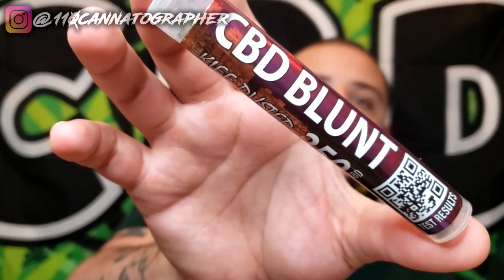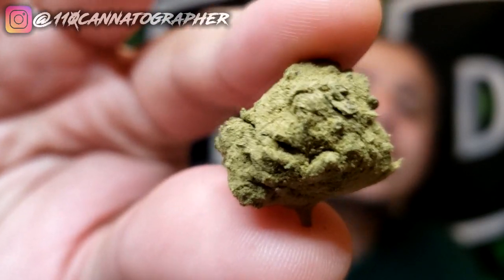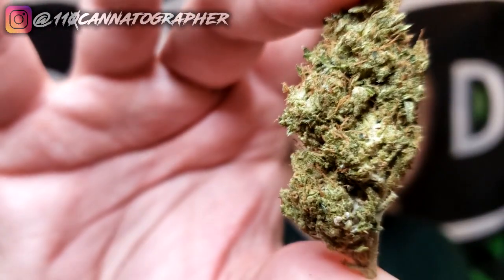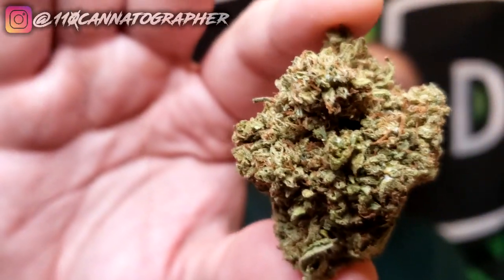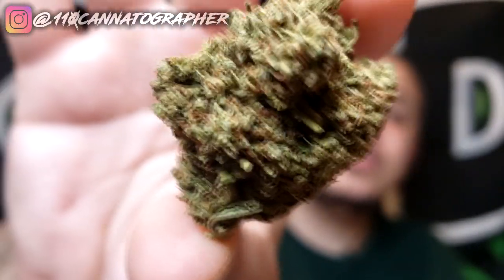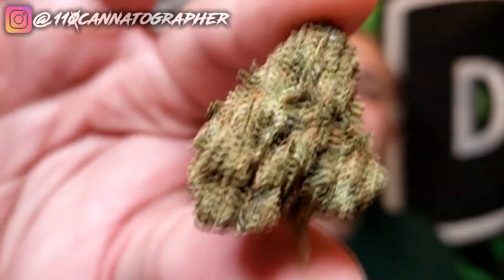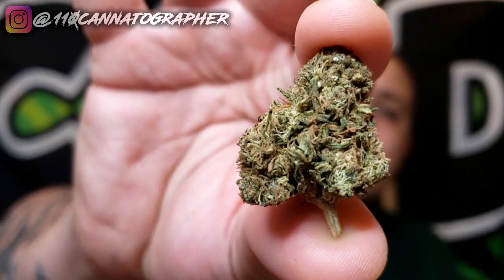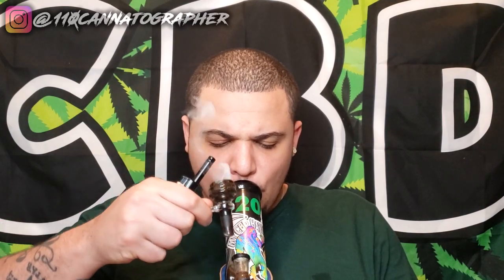CBD Hemp Direct SMORGASBORD | CBD Hemp Flower Review